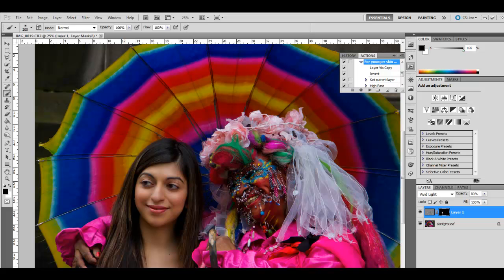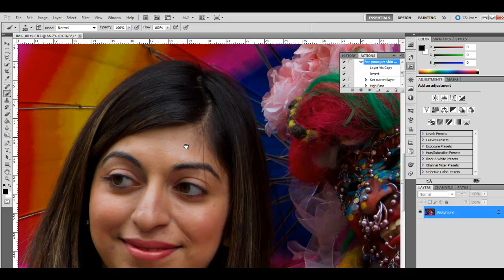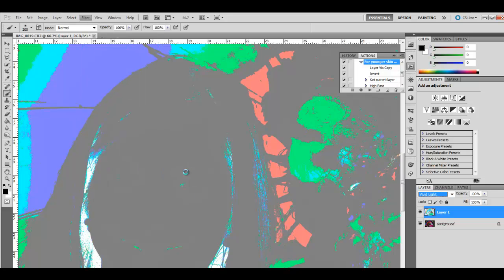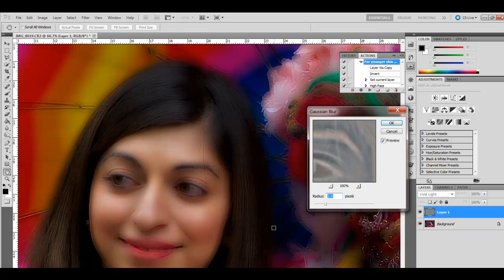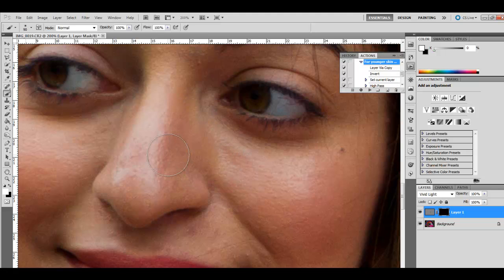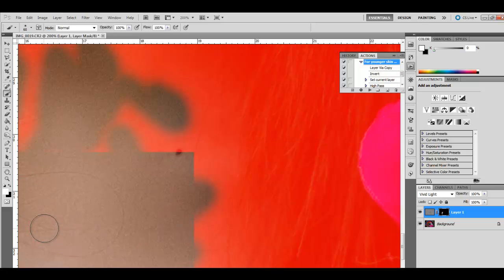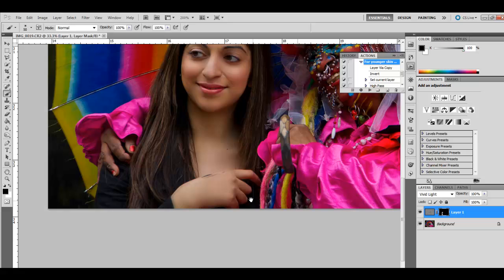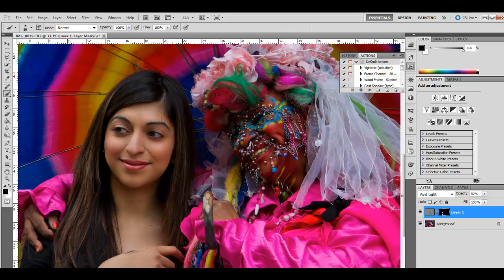Skin Softening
How to soften skin in photoshop